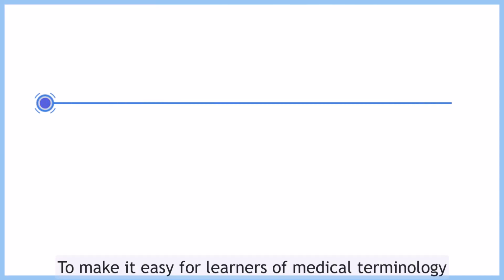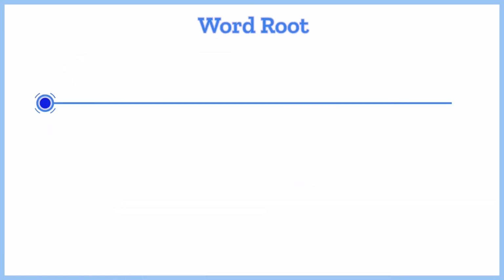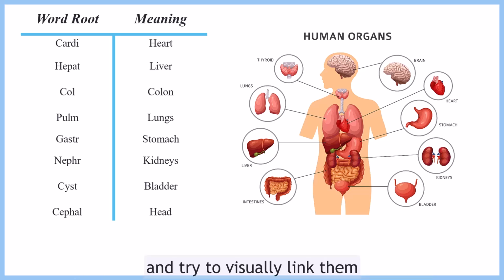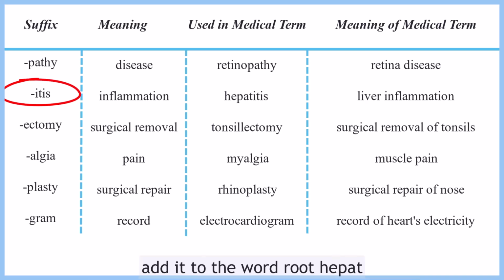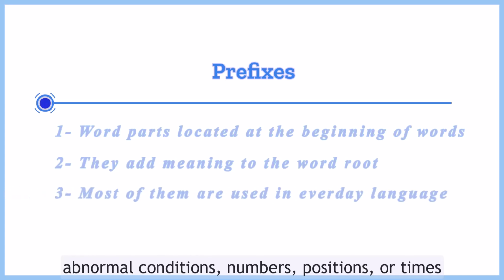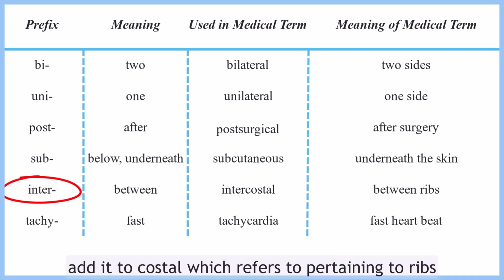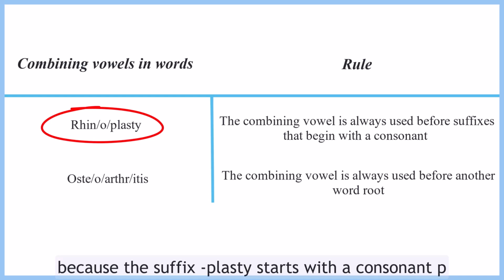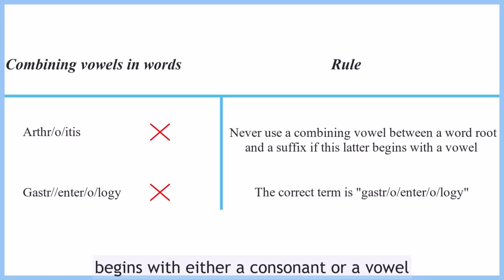Only in 7 Minutes, Get To Know How Medical Terminology Works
✨ In this lecture, you will learn:

What medical terminology is and why it’s important

How to understand prefixes, suffixes, and root words

Techniques to break down complex medical terms

Step-by-step illustrations to help you remember word parts

Examples from real medical vocabulary

This introduction is perfect for students, beginners, and anyone starting a healthcare career.